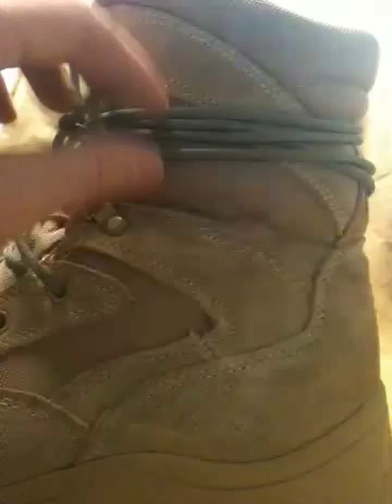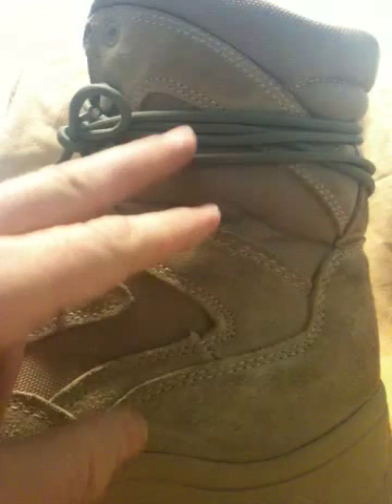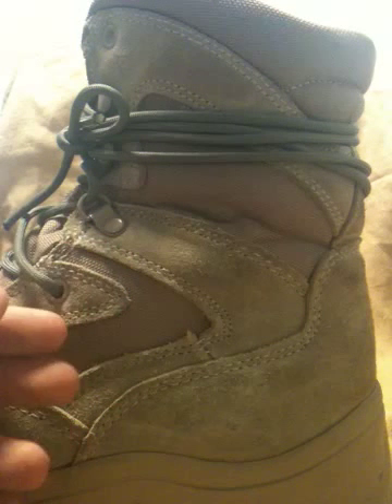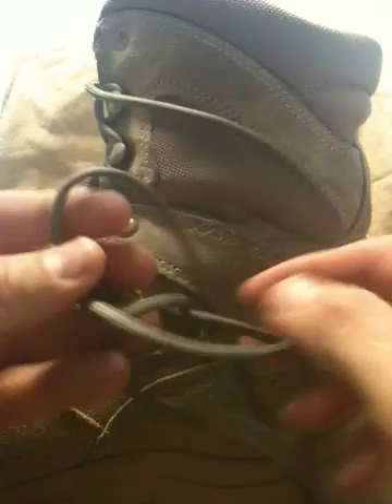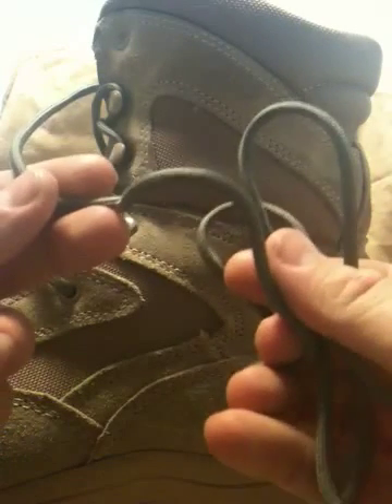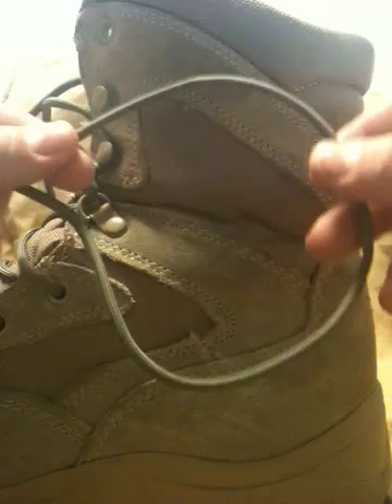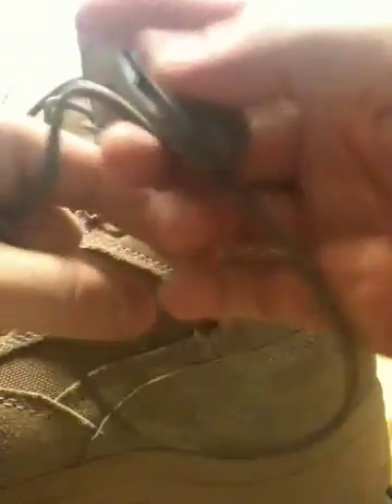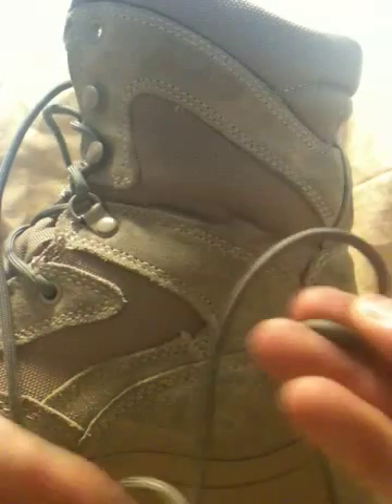Paracord tourniquet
This shows how to make a basic tourniquet out of your edc gear.